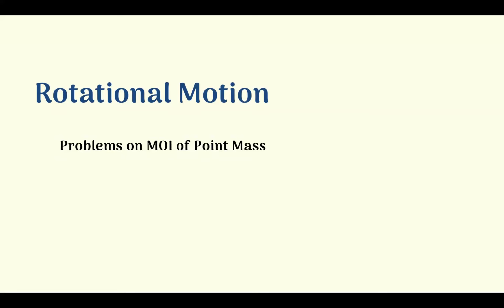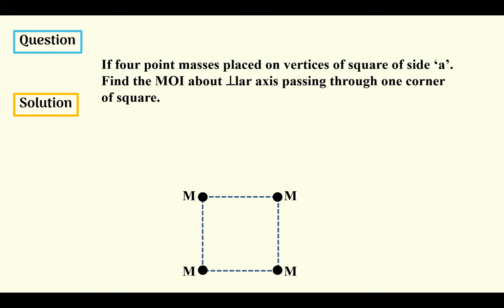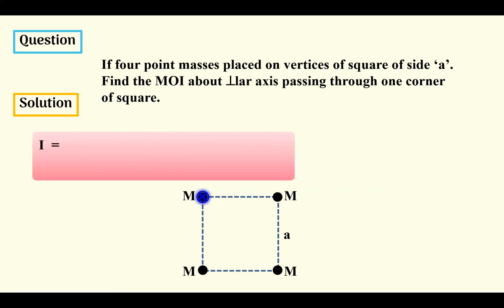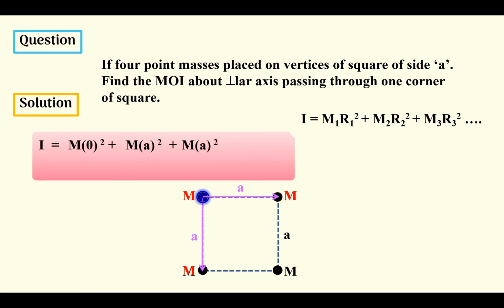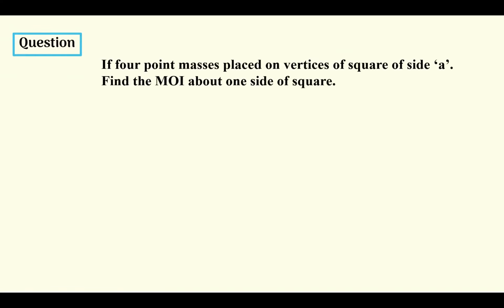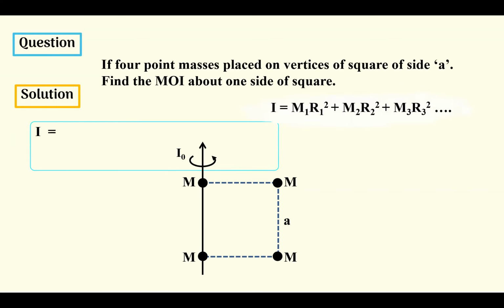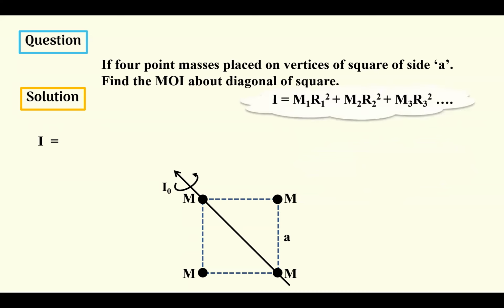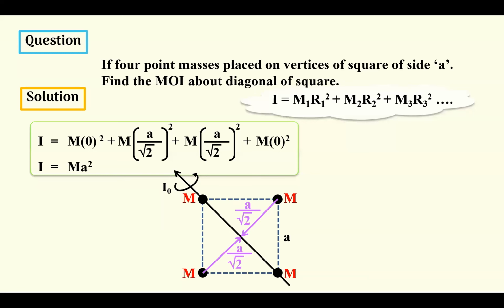Lec 2 - Rotational Motion - Numerical on Moment of Inertia - Grade 11 - Physics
We bring to you interesting & fun content on IIT & Medical fields!